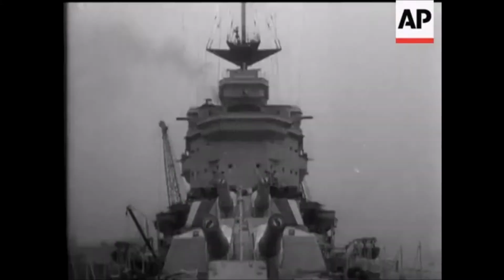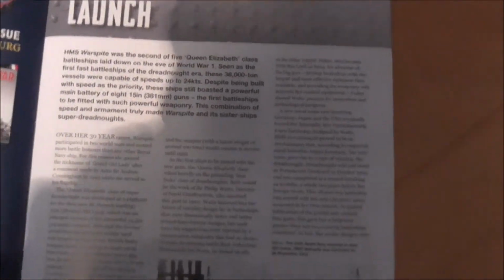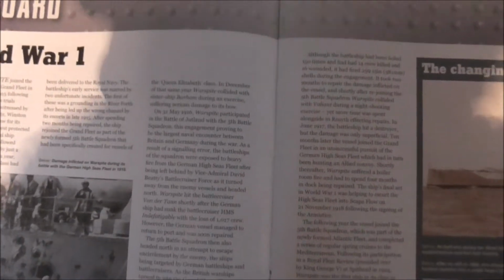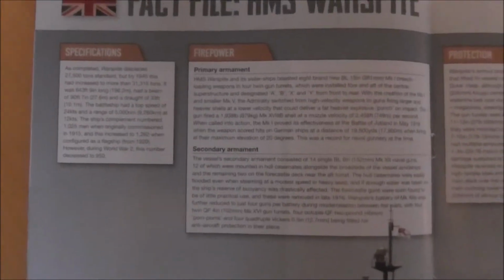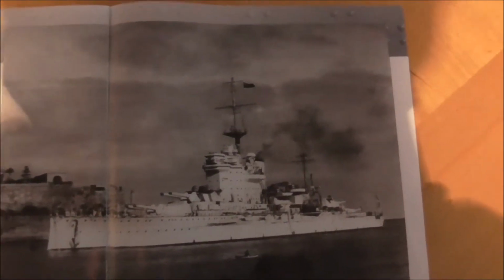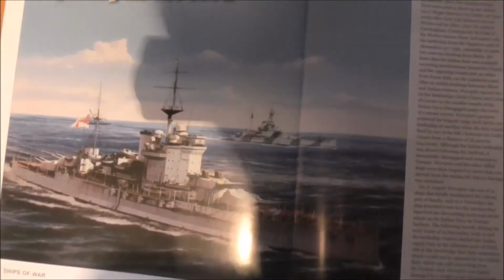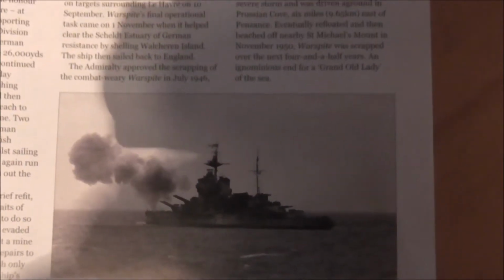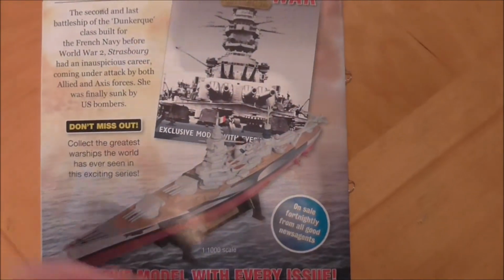Ships of War Collection: HMS Warspite Review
Here is the next issue. It took me ages to video and even longer to edit. She was a veteran of Jutland and engaged the German and Italian Navy several times. Enjoy.